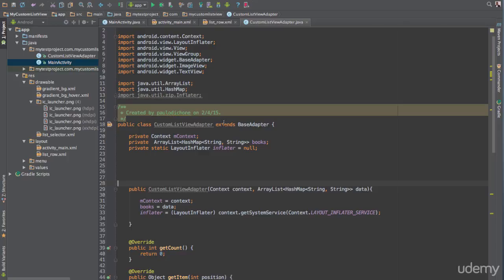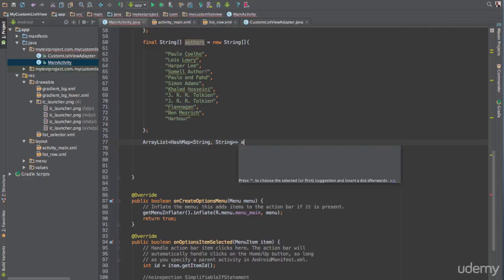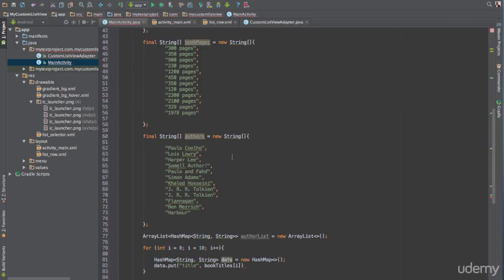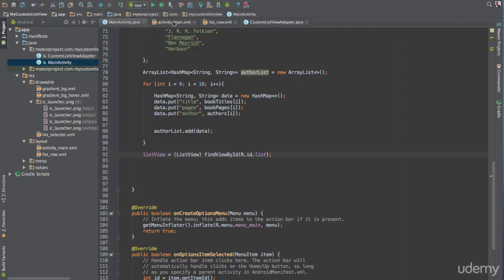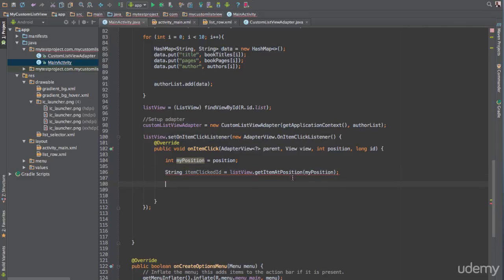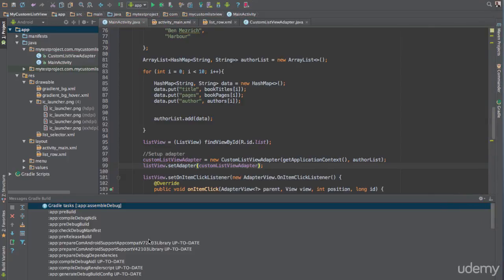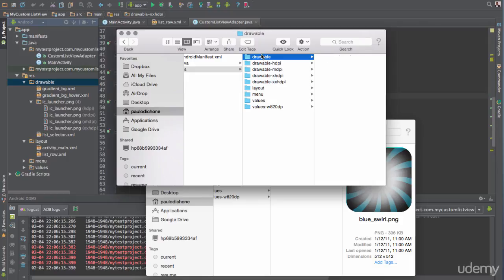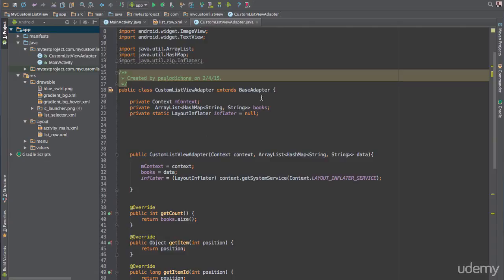53- Custom Listview App Final Product